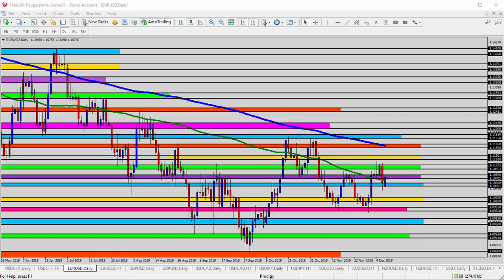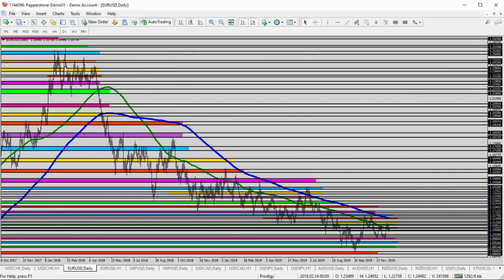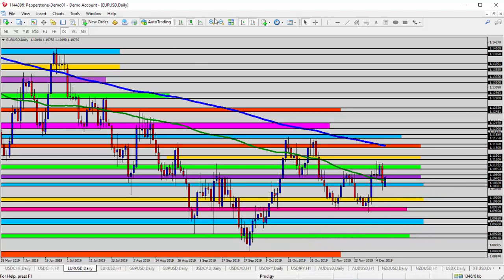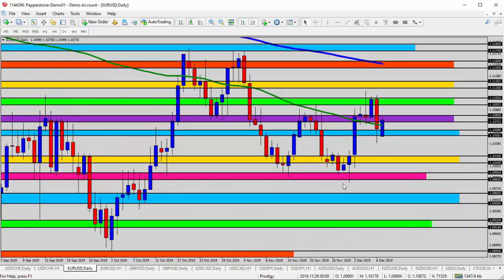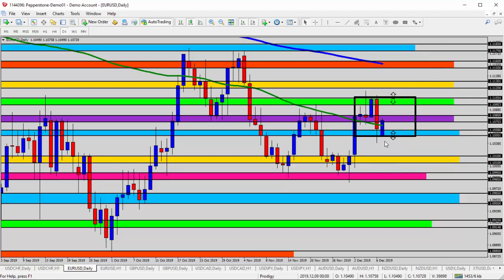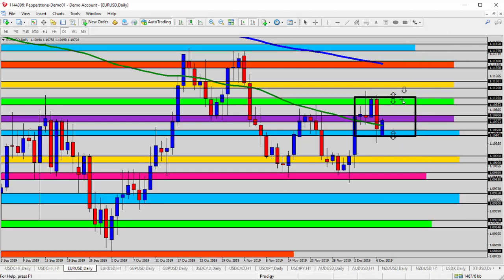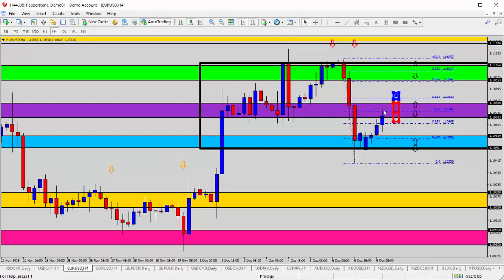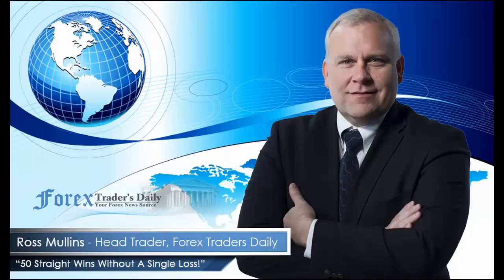Forex Update: EURUSD Putting Pressure Under the Resistance Zone